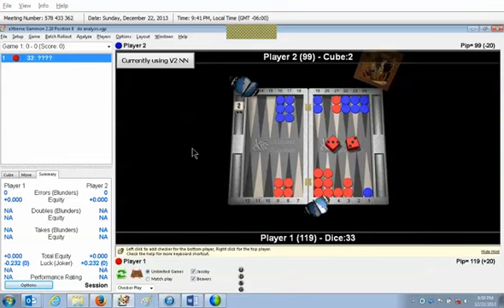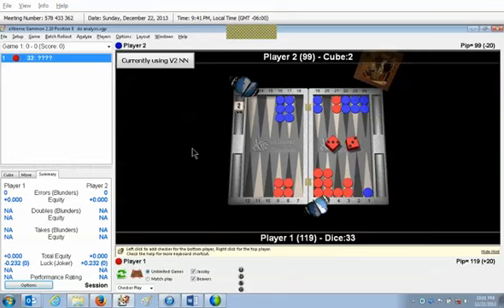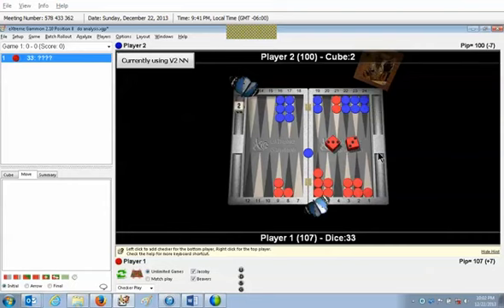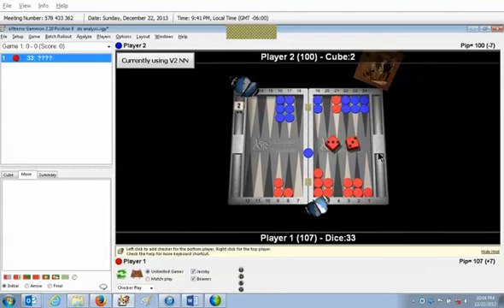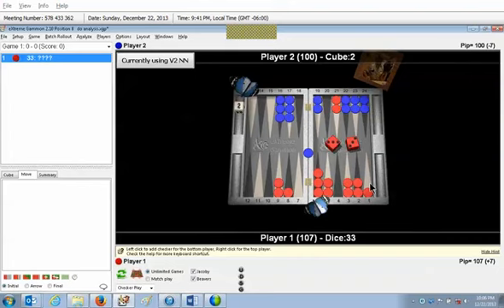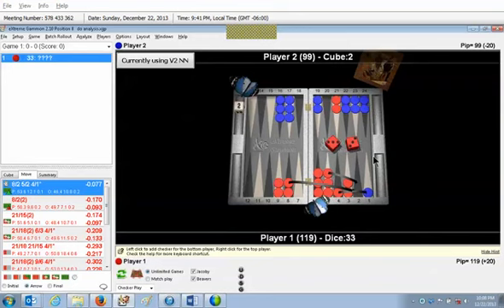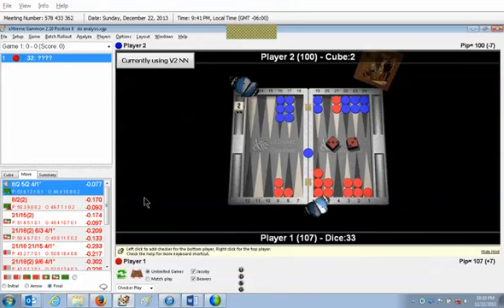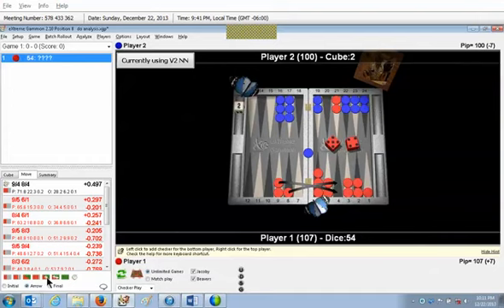USBGF 3-3 Checker Play John O’Hagan Analysis.mp4